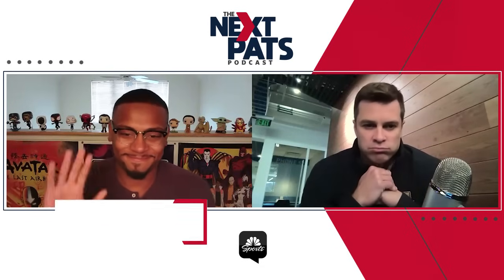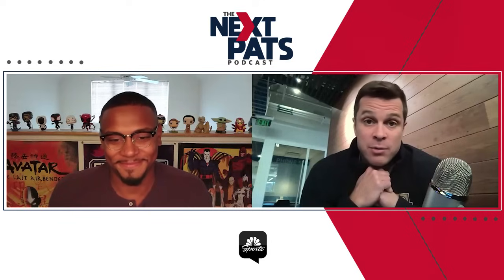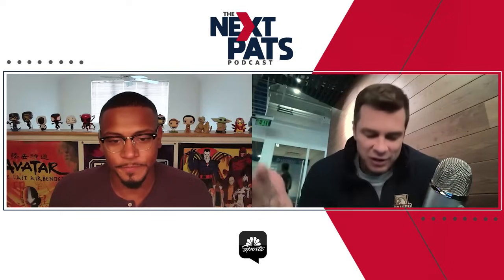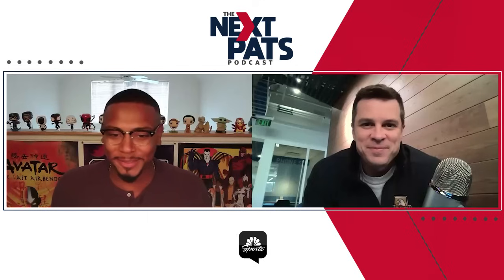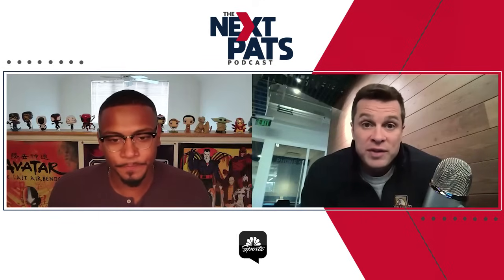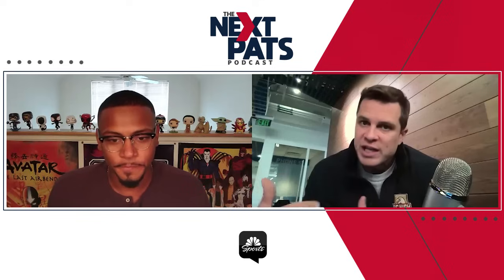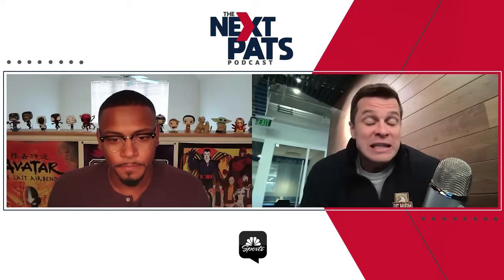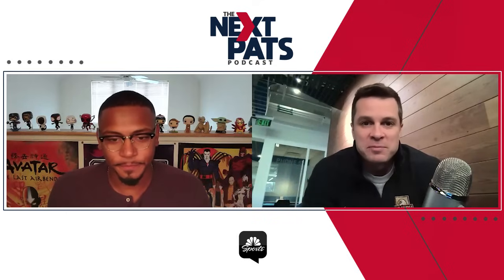Patriots schemes are about to get more DYNAMIC with Drake Maye | Next Pats Podcast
Phil Perry is joined by CLNS Media's Taylor Kyles to discuss Drake Maye's upcoming debut. They dig a little deeper on the X's and O's of what we should expect to see from Drake Maye and Alex Van Pelt vs. the Texans.

1:30 - What should we expect to see from the Drake Maye offense?
9:00 - Will Alex Van Pelt incorporate new material for Maye?
18:30 - Maye stat line prediction vs. Texans

The official YouTube page of NBC Sports Boston. Home of the Celtics, Patriots, Red Sox, and Bruins. We connect fans with the teams they love.